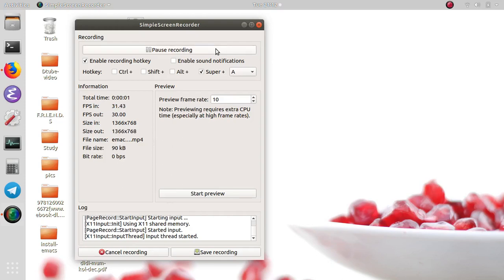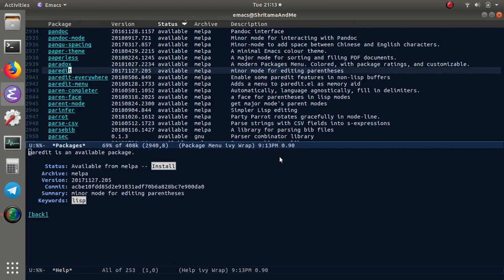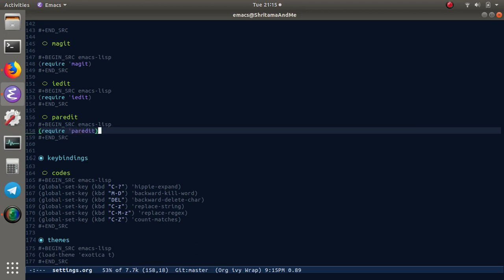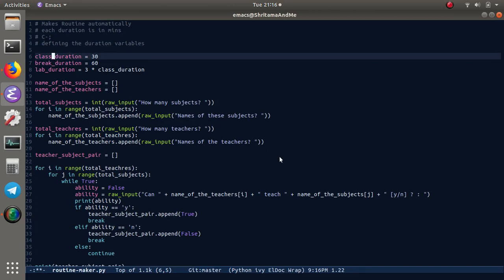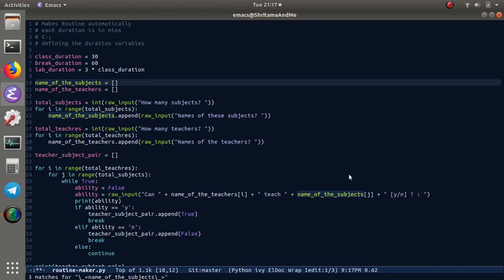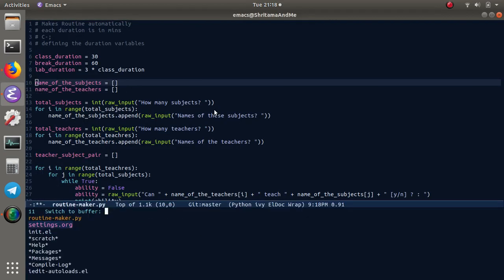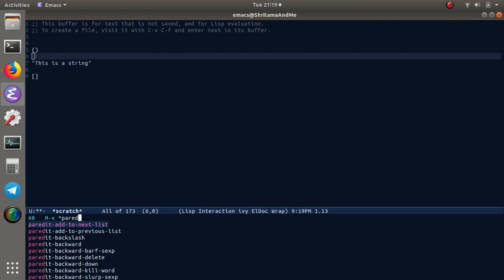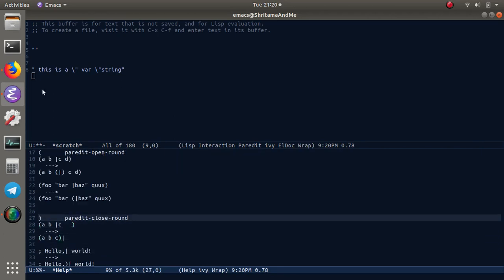emacs : set up config -08 (iedit & paredit)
This is the continuation of the video series on Emacs from scratch.

In this video, iedit & paredit package is installed a little demo is shown.